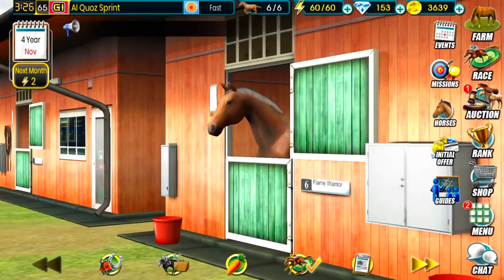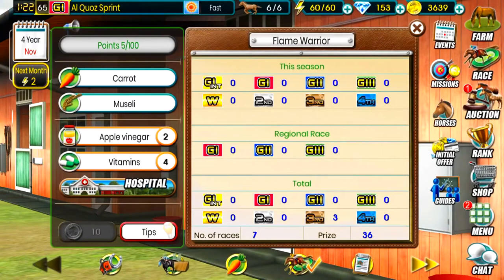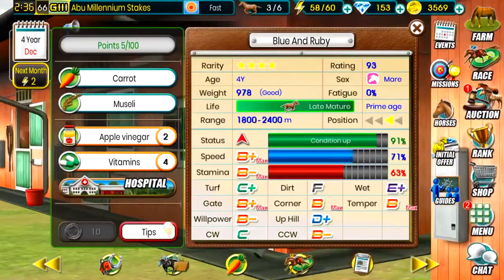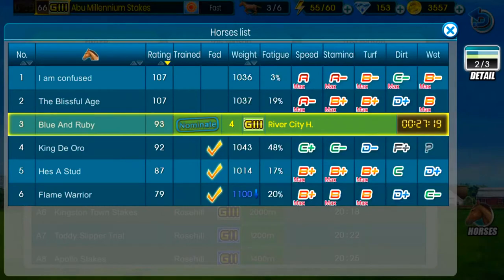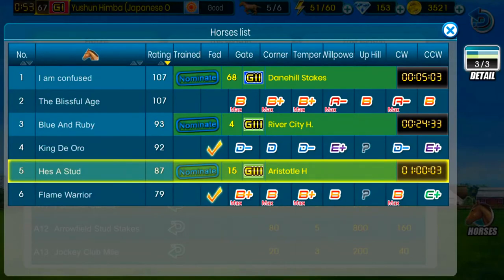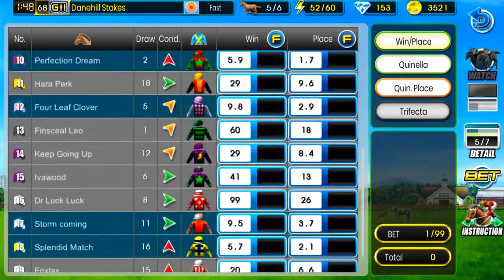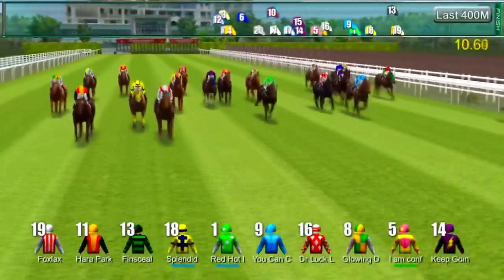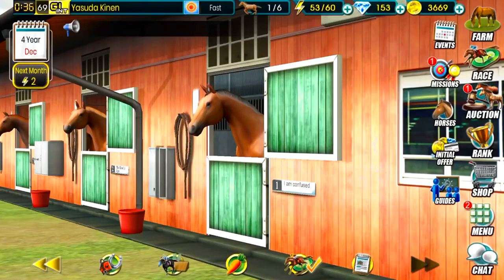Champion Horse Racing Manager 2019 Game Similar To Rival Stars #2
🔶Purchase Horse Racing Manager 2🔶